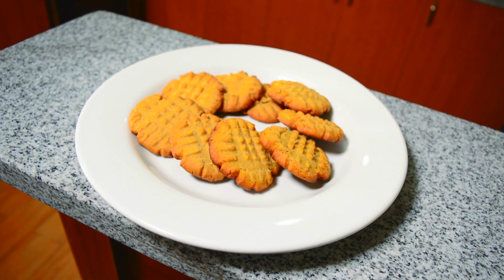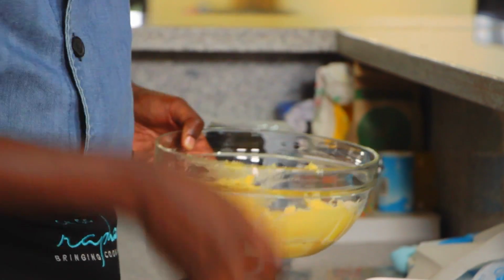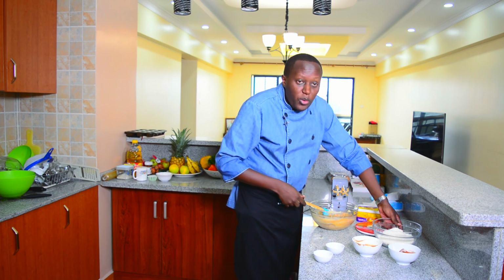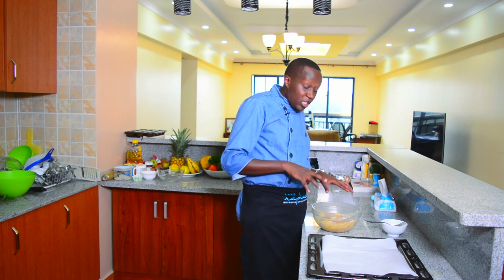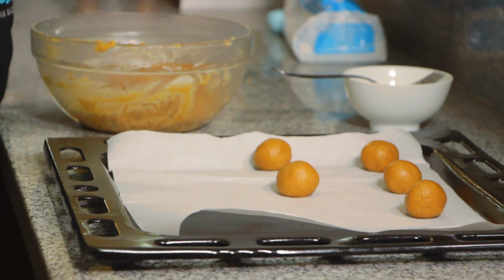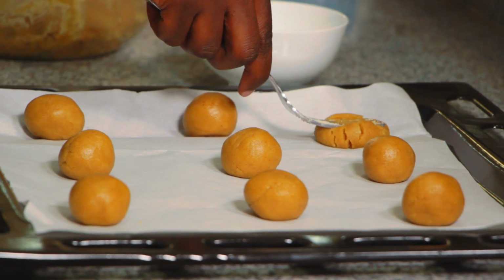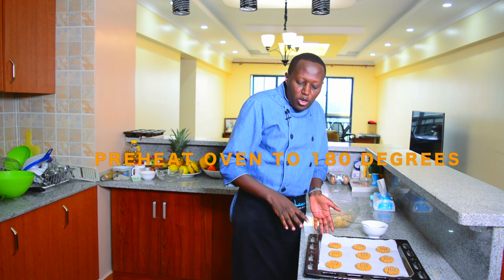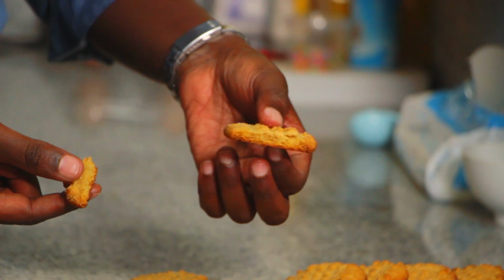How to make Peanut butter cookies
Ingredients:
3/4 cup (170 grams) margarine(unsalted butter at room temperature)
1 cup (190 grams) granulated sugar
3/4 cup (185 grams) peanut butter (smooth or crunchy)
1 large egg
1 teaspoon pure vanilla extract
2 cups (260 grams) all purpose flour
1/2 teaspoon baking soda

Procedure:
In a suitable bowl, mix the sugar and margarine/butter until lightly fluffy.
Add the peanut butter and mix to then add the egg and vanilla to combine.
Add the flour, and baking powder to the peanut mixture and fold to completely mix.
If the batter is too soft to form into balls, place in the refrigerator for about an hour or until firm.
Roll the batter into balls then transfer them to a baking sheet, placing about 2 inches (5 cm) apart.
Using a fork that has been dipped in white granulated sugar, make a crisscross pattern.
Bake the cookies for about 10 to 12 minutes, or until the cookies are lightly browned around the edges. Remove from oven and place on a wire rack to cool.